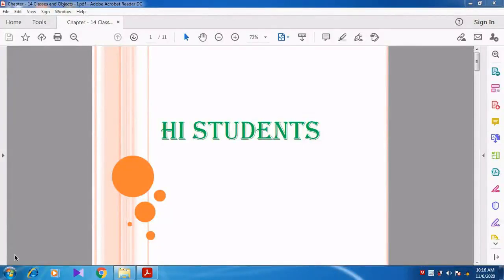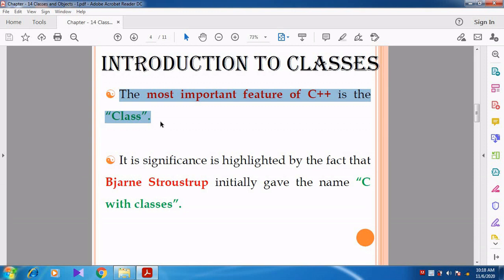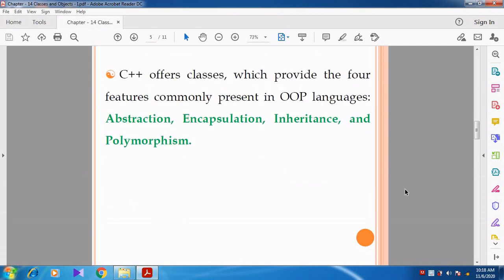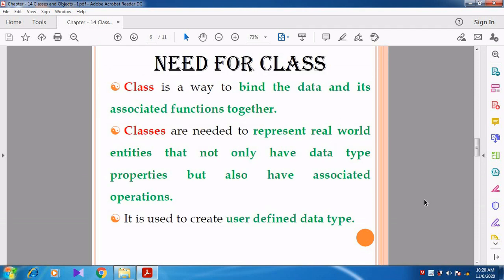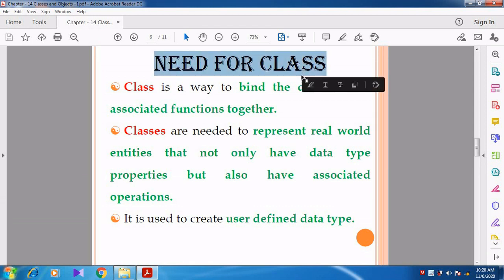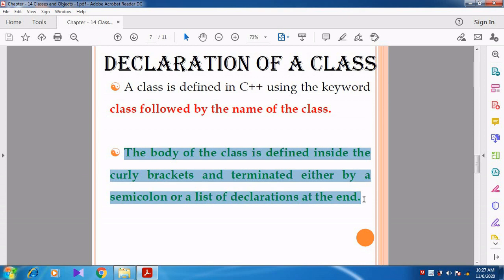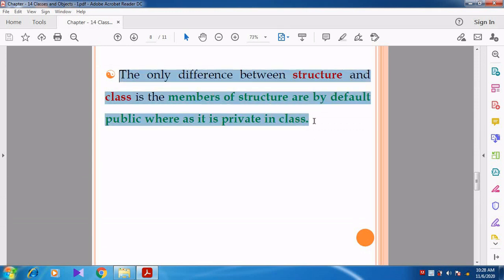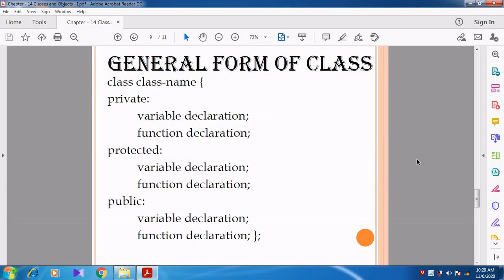Introduction to Classes, Need for Class, Declaration of a Class and General form of Class.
Std: XI
Subject: Computer Science
Teacher Name: Mr. P. Subramanian
Lesson: Lesson – 14 Classes and Objects
Topics Covered in this Video: Introduction to Classes, Need for Class, Declaration of a Class and General form of Class.